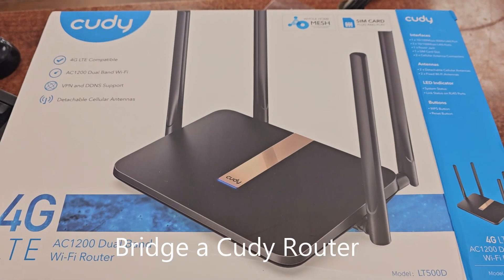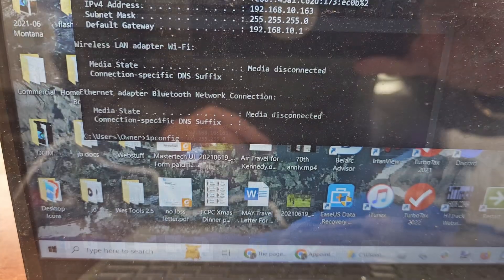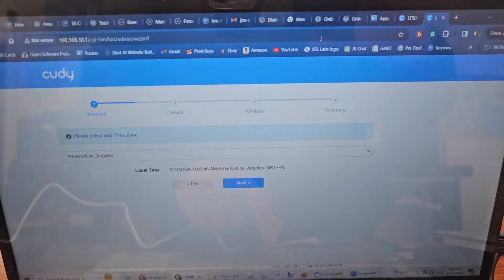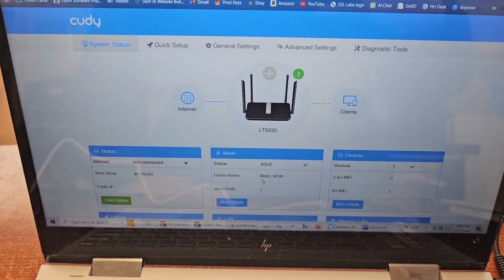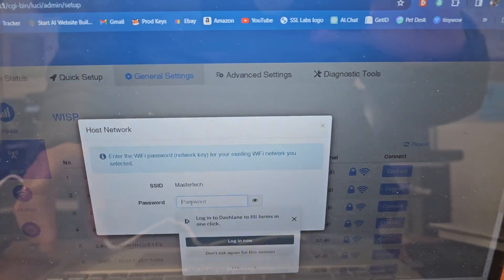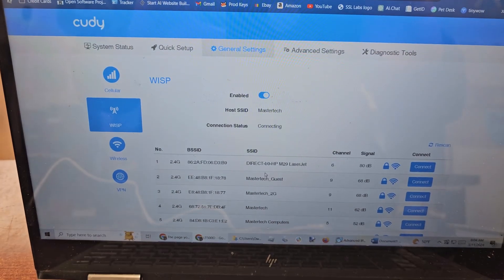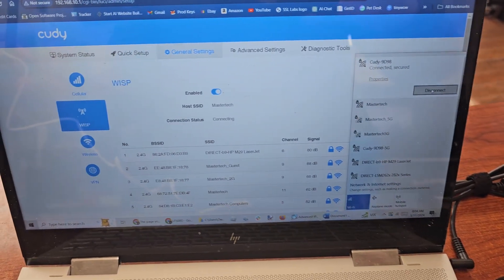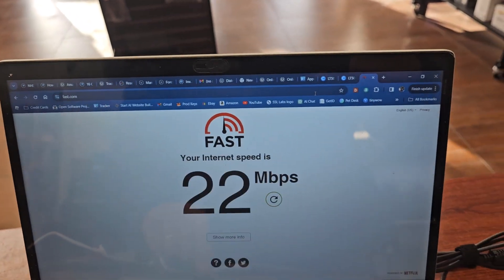Cudy Router in repeater mode...similar to bridging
I take a Cudy Router (Model LT500D) and wirelessly link it to another router using WISP (Wireless Internet Service Provider) mode.  This allows you to use either the LAN or Wireless capabilities of the router. This would be similar to bridging your router to another router.